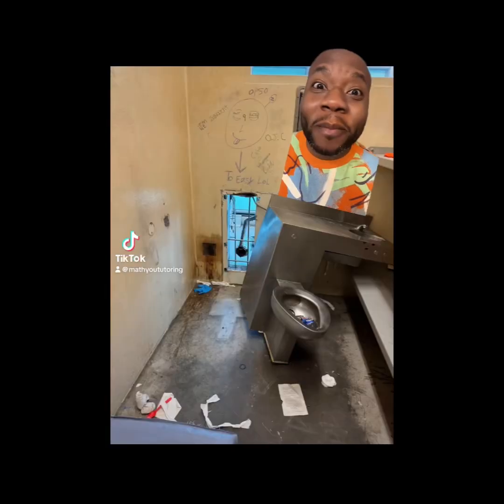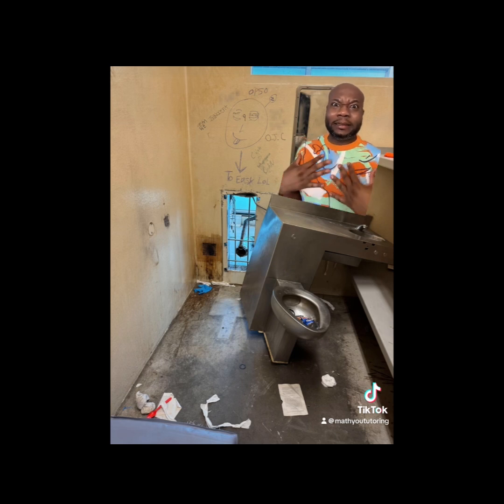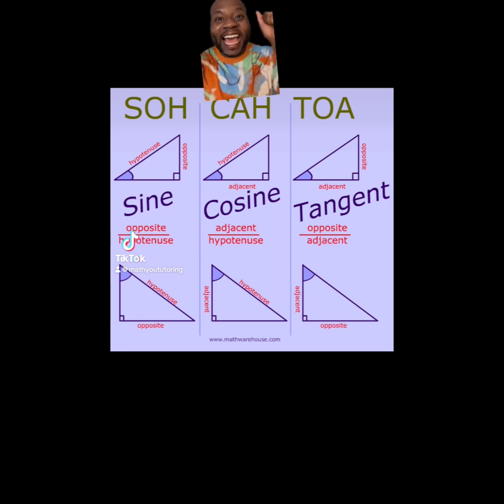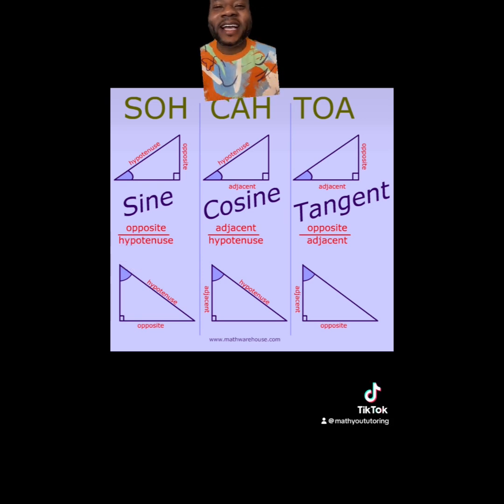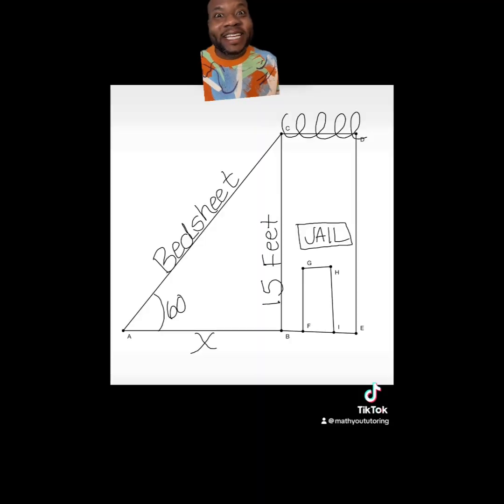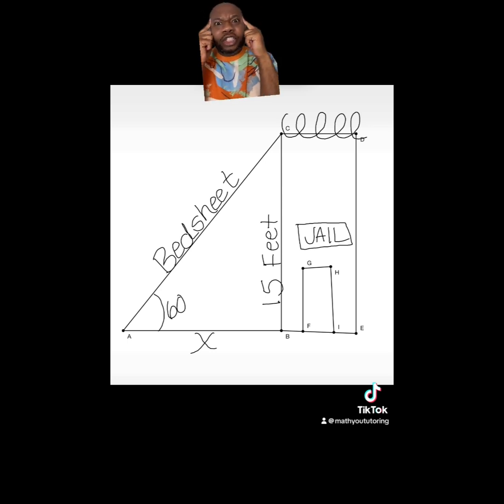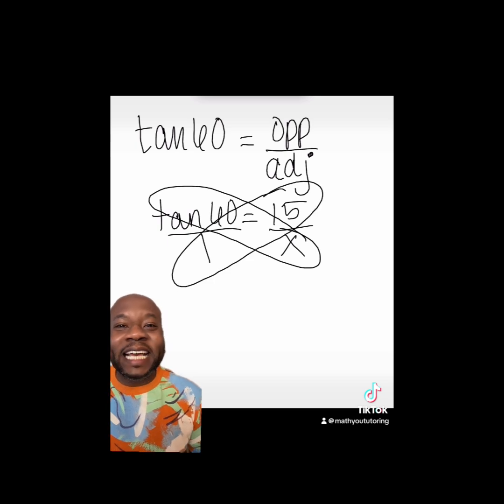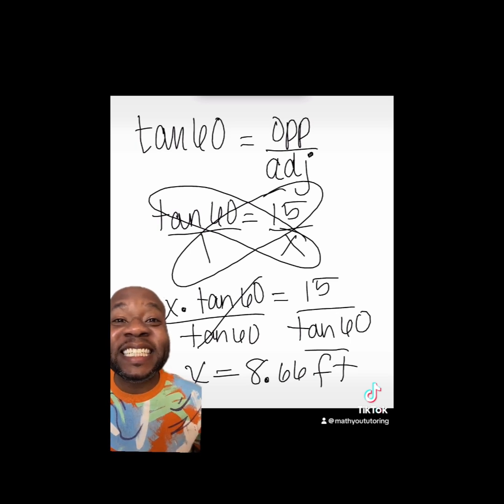Trig Functions with MathYOU.